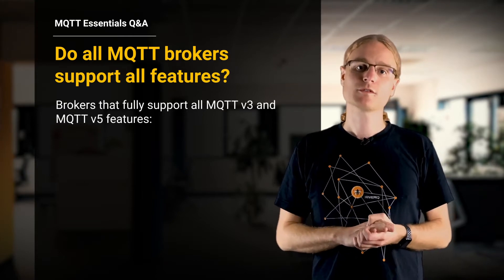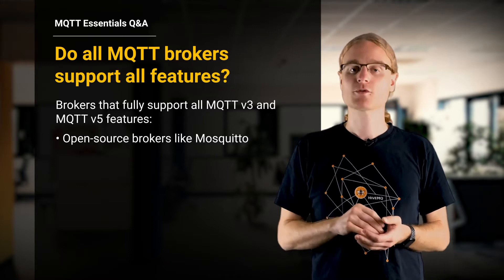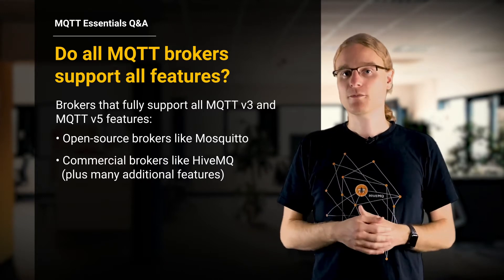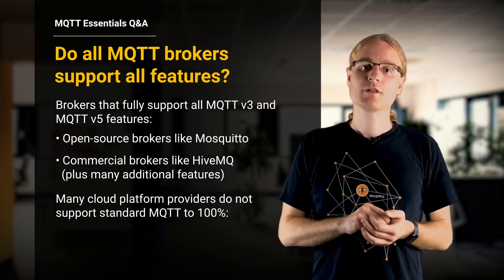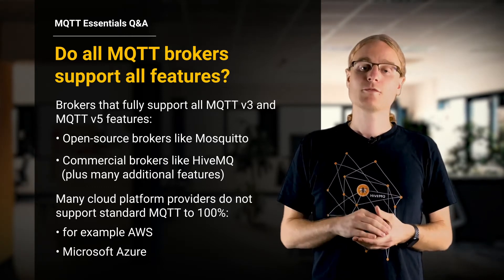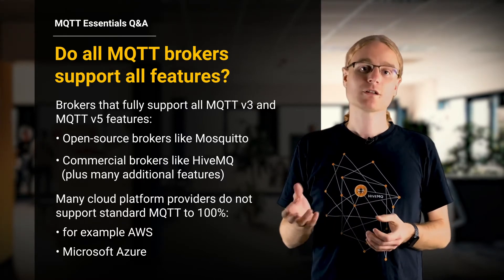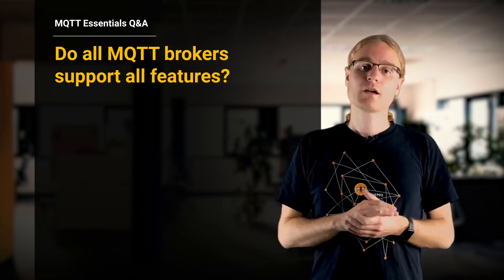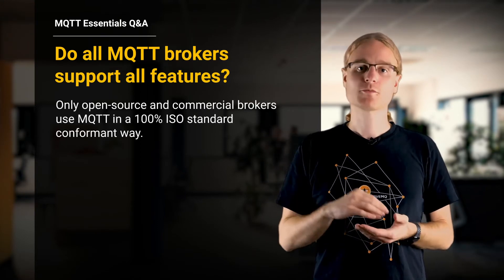MQTT Q&A: Do all MQTT brokers support all features?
Do all MQTT brokers support all features? The support for MQTT is not always equal across the IoT cloud vendors, and not every broker is fully MQTT conformant.

Brokers that fully support all MQTT 3 and  MQTT 5 features:
• Open-source brokers like Mosquitto
• Commercial brokers like HiveMQ (plus many additional features)

Many cloud platform providers do not support standard MQTT to 100%:
• for example AWS
• Microsoft Azure

Only open-source and commercial brokers use MQTT in a 100% ISO standard conformant way. Where proprietary cloud connectivity and a possible vendor lock-in are acceptable it can still be possible to use commercial cloud services. Open-source and commercial brokers like HiveMQ can be integrated in public cloud services to provide full MQTT compliance.

👉 Would you like to know more? We have a blog post for you

👉 We have a comprehensive 11-part video series about MQTT Essentials.